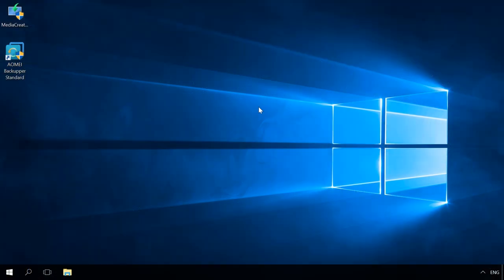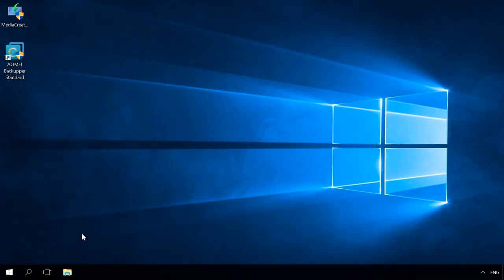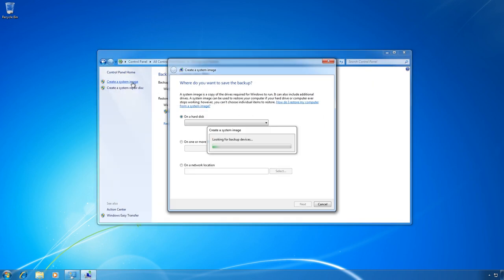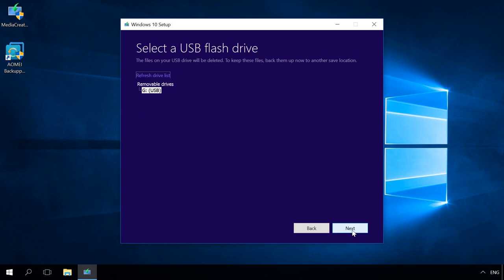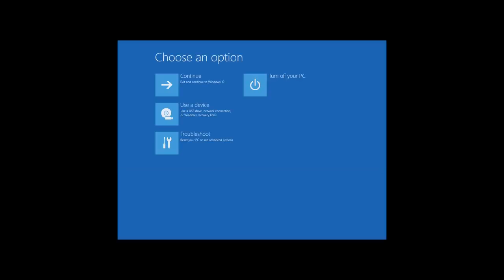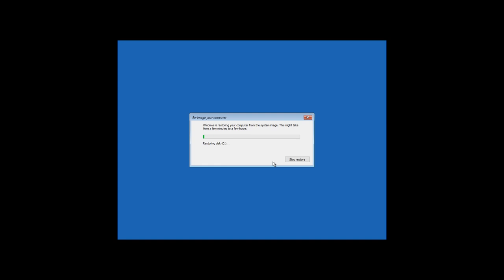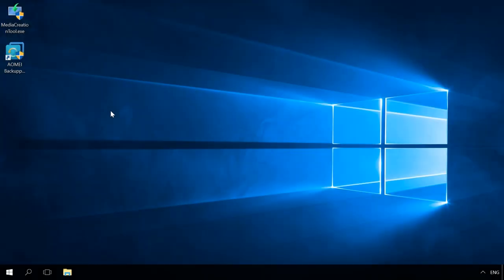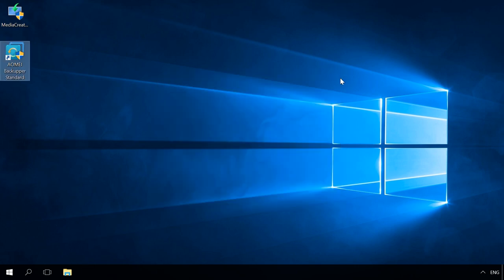How to Move Windows From One Computer to Another, or From HDD to SSD 💻 ➡️ 💻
👍 Watch how to move your Windows from one computer to another without having to reinstall it and keeping all settings, files and installed software. You may need it if you bought a new computer and now you want to move your working operating system there without any changes.

Сontent:
0:00 - Intro;
1:01 - Creating a system recovery image
2:25 - Connecting to a PC media with a system image and a bootable USB flash drive
2:50 - Recovery environment

To move your Windows, create a recovery image.  You don’t need any third-party apps to do it. You can use Windows tools.
To do it:
• Go to Control Panel / File History / System Image Backup /Create a system image.
• In Windows 7, it is Control Panel / Backup and Restore /Create a system image.
• Select a media to save the image and click Next.
As a result, a complete system image will be created, including all installed applications and programs, files and shortcuts as well as settings.

To use the system image you have just created on another computer, you will need a Windows boot or installation disk. In my case, a bootable USB drive will be created. But it can also be a CD / DVD.

After that:
• Connect the media containing the system image and the USB bootable drive to the new computer
• Boot the computer with the USB drive.
• To do it, go to BIOS or UEFI and set first boot priority to the USB device.

• After the computer boots from the USB drive, use it to go to recovery environment by selecting the menu System Restore.

• In the recovery environment, go to Troubleshooting /System image recovery.
• Then follow the wizard directions to recover the system from an image
• and the recovery process will start.
• Wait until it is over.

Here is one very important aspect.
Transferring Windows from one computer to another is only possible if they have similar interfaces: BIOS and BIOS, or UEFI and UEFI. You can also move the system from a computer with BIOS to a computer with UEFI.
As all modern PCs have UEFI, you are not going to have any problems.
But if you try to move Windows from a computer with UEFI to a computer with BIOS, it will not work. The system image will not be restored and you will see an error message saying about incompatibility of different versions of microcode.

• When the recovery process is successful, the computer will restart and boot the same Windows which you used to create the image.

System transfer is shown on the example of Windows 10. In Windows 7, your actions will be the same. Just when you unfold the image on a new PC, the recovery environment interface will be different.

In this video, we showed a method based on Windows tools. However, there are many third-party programs for transferring, cloning, creating a system image or backup. They are based on a similar principle. There are both free and fee-paying solutions. For example, free applications are AOMEI Backupper Standard or Macrium Reflect Free.
A good alternative are programs by HDD and SSD manufacturers: Seagate DiscWizard, Samsung Data Migration, Acronis True Image Western Digital Edition. But they all work only with disks of their own brands.